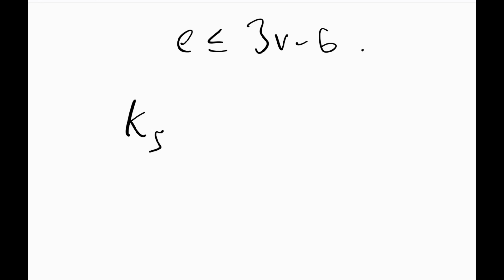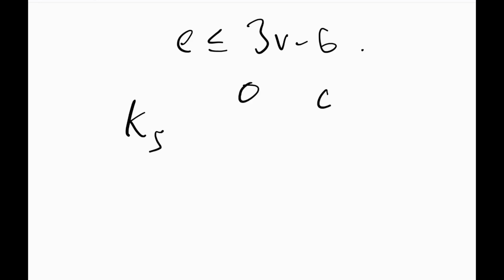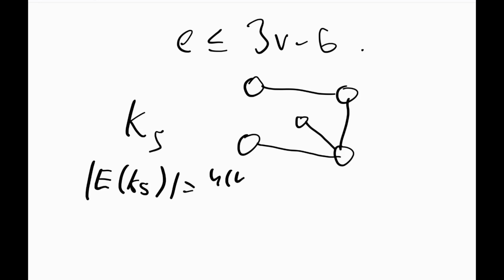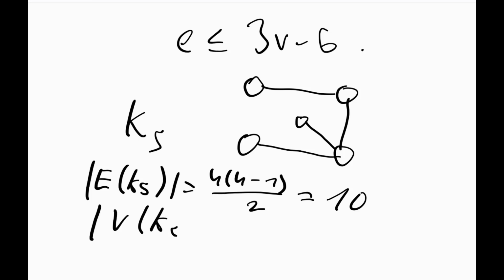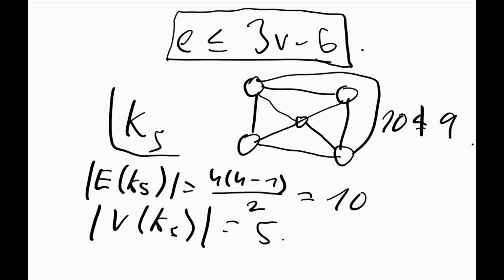Inequality condition for why K5 is not planar